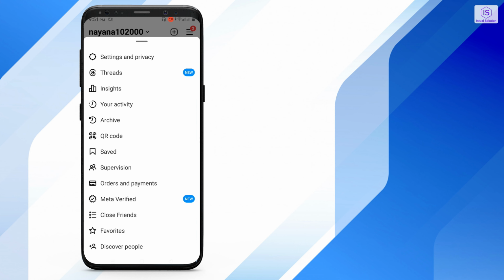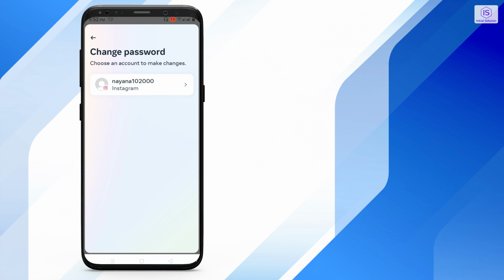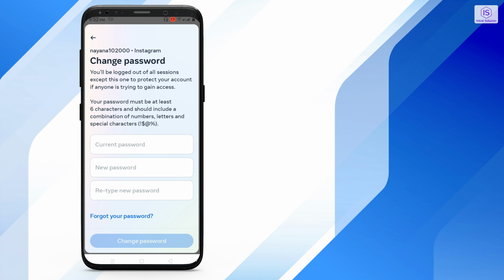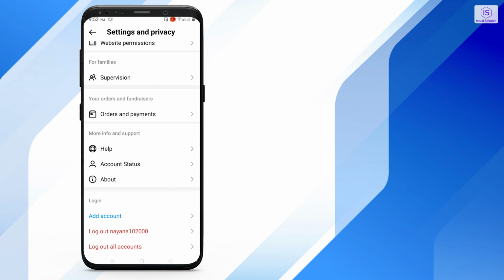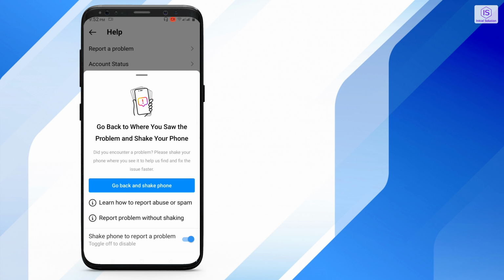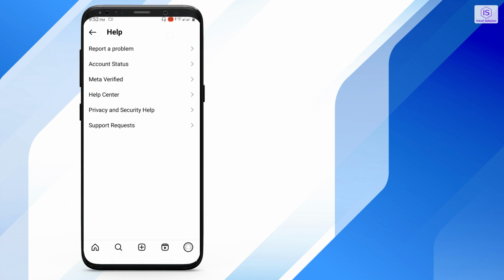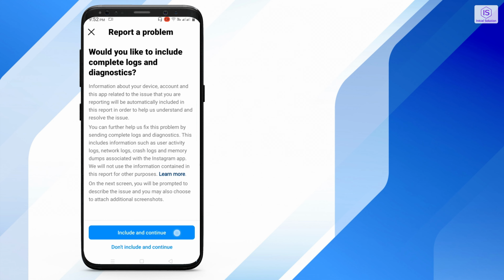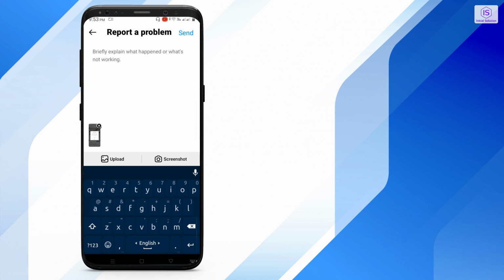How to fix action blocked on Instagram 2024 (Step-by-Step Guide)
Experiencing an action blocked issue on Instagram? Fret not! Dive into our step-by-step guide How to fix action blocked on Instagram. Don't let restrictions hold you back. 🚫🔧

Step 1: Identify the Action Blocked Notification.
Step 2: Understand the Possible Causes Behind the Block.
Step 3: Wait It Out - Temporary Blocks Usually Lift After a Few Hours.
Step 4: Check Your Internet Connection and Clear Browsing Data.
Step 5: Verify Your Account Information and Update If Necessary.
Step 6: Avoid Suspicious Activity and Abide by Instagram Guidelines.
Step 7: Report the Issue to Instagram Support if the Problem Persists.

📖 Chapters of How to fix action blocked on Instagram:
00:00 Introduction: Issue with Action Blocks on Instagram
00:05 Explanation of the Problem: Action Blocks Overview
00:11 Solution Introduction: Step-by-Step Fix for Action Blocks
00:21 Step 1: Accessing Instagram Profile Settings
00:30 Step 2: Navigating to Password and Security Settings
00:39 Step 3: Changing Password to Address Action Block
00:46 Step 4: Going Back to Profile Settings
00:57 Step 5: Reporting the Action Block Problem
01:15 Step 6: Using 'Report a Problem' Feature
01:29 Step 7: Describing the Problem and Sending the Report
01:46 Confirmation of Problem Report Submission
01:56 Call to Action: Like, Comment, Share, Subscribe, and Bell Icon
02:03 Sponsorship Announcement
02:09 Sponsorship Details and Call to Action
02:19 Closing Message and Sponsorship Reminder
02:25 End Screen and Sponsorship Information